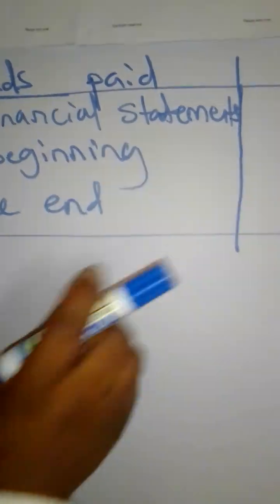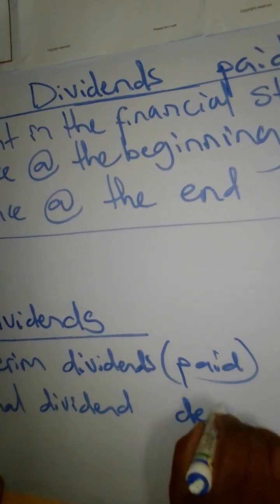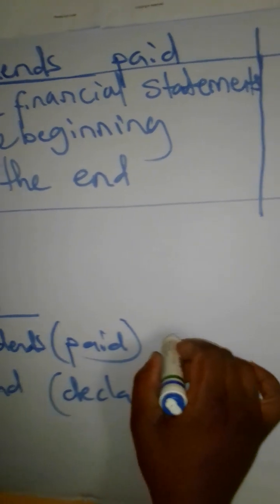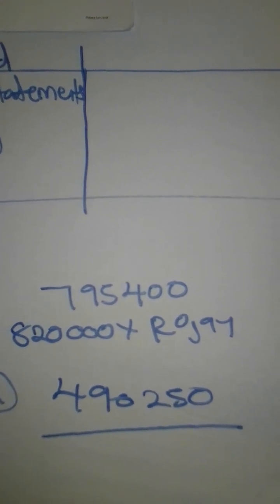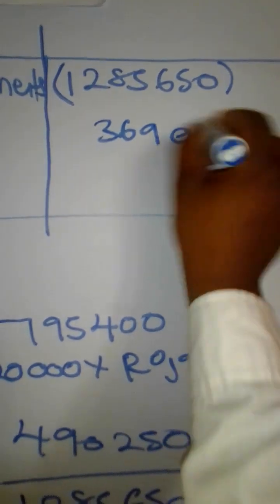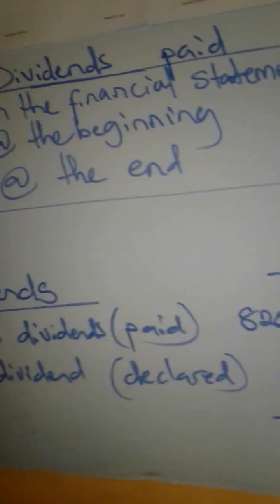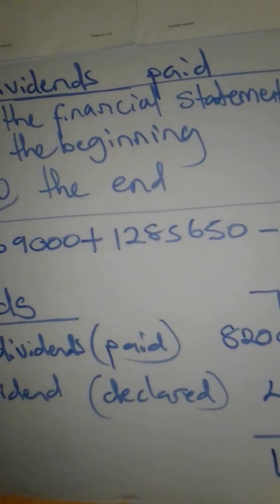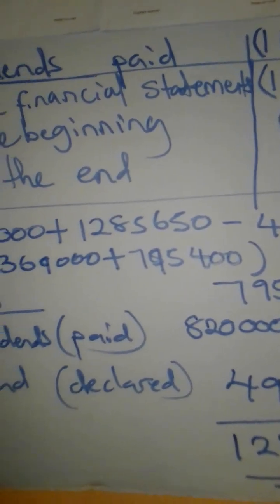gr 12 CFS-dividends paid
cash flow calculations